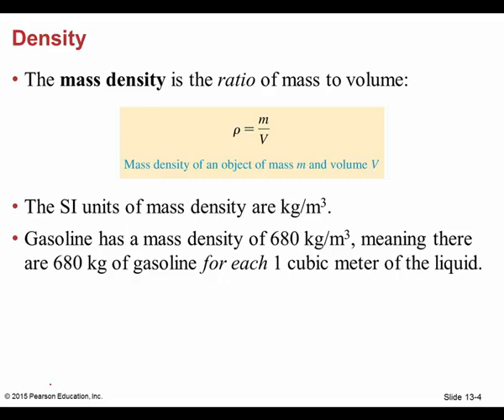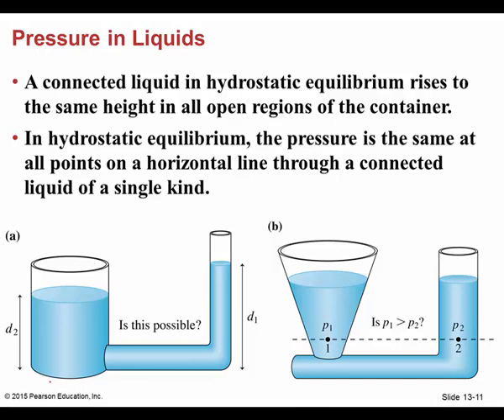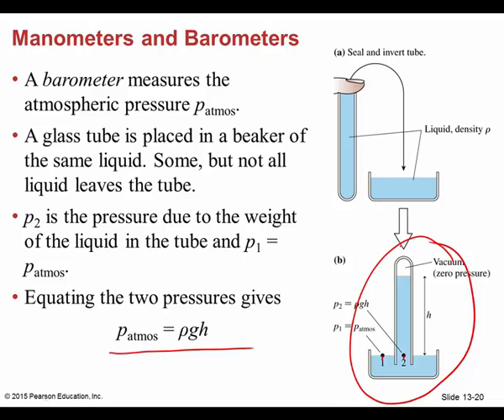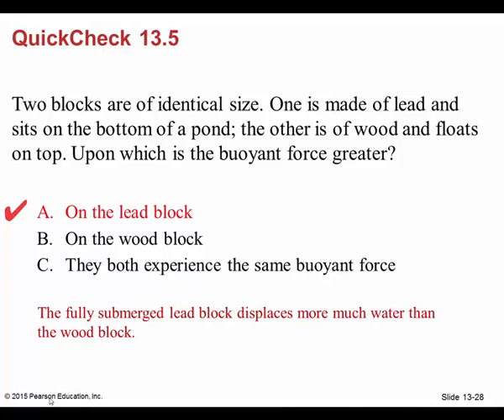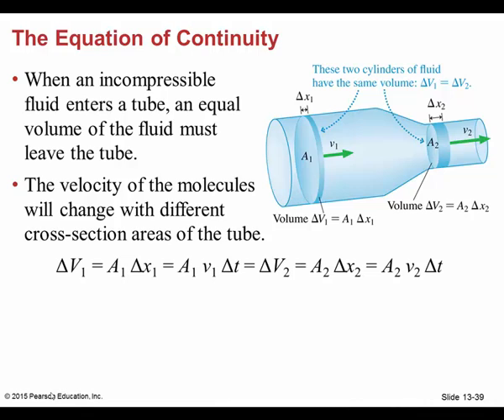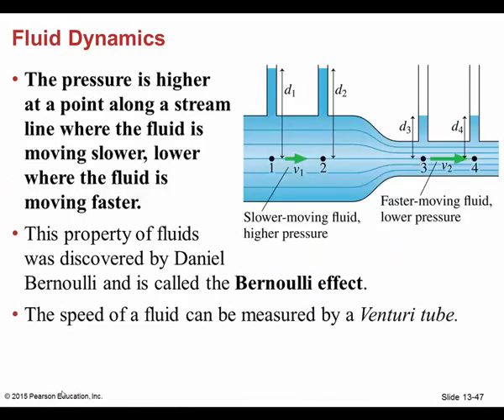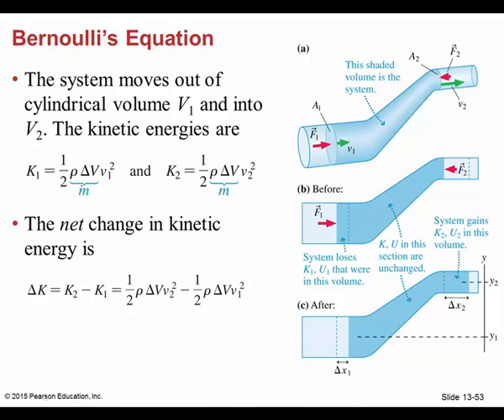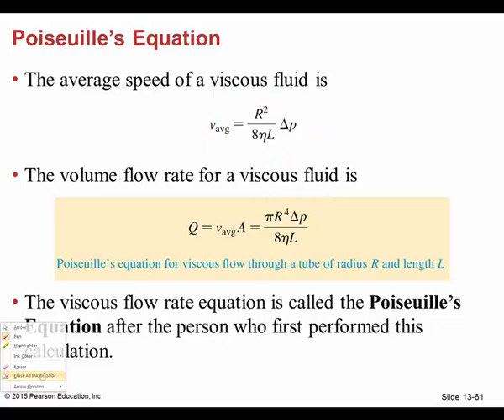Chapter 13 Fluids